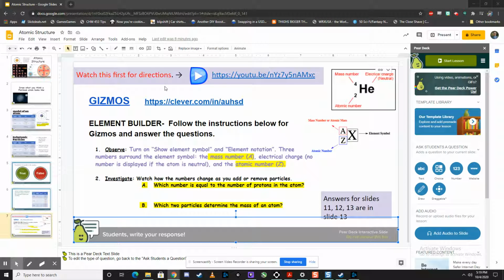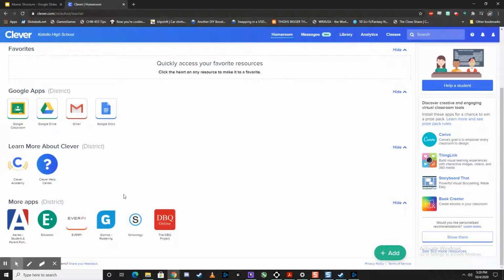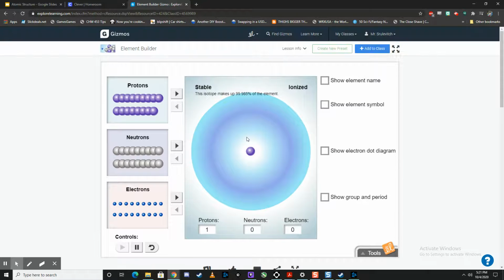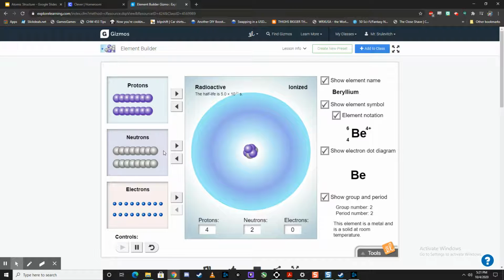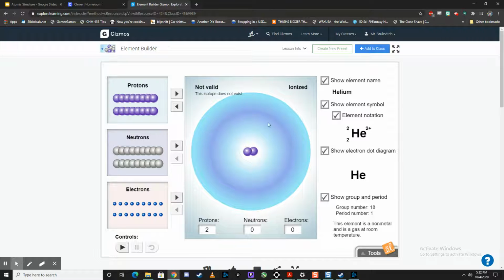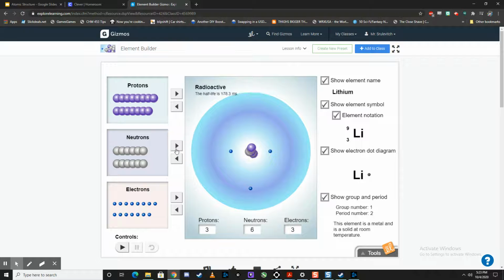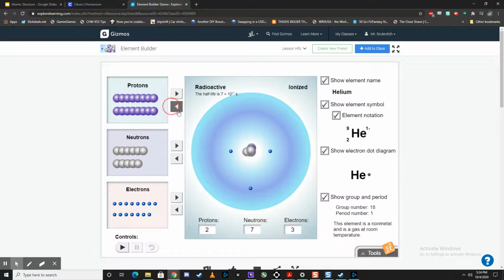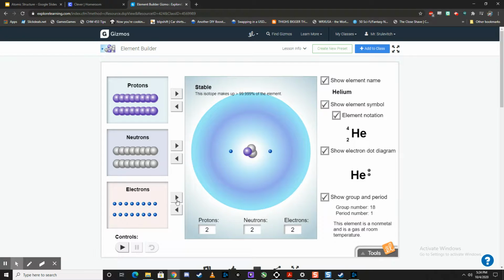How to log into Clever/Gizmos & Element Builder